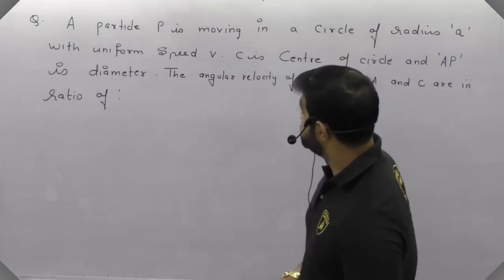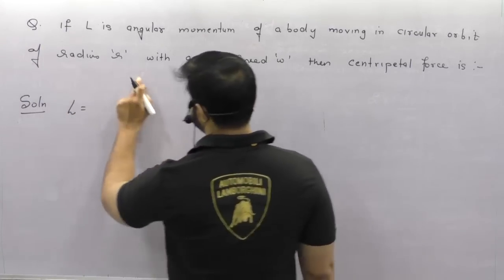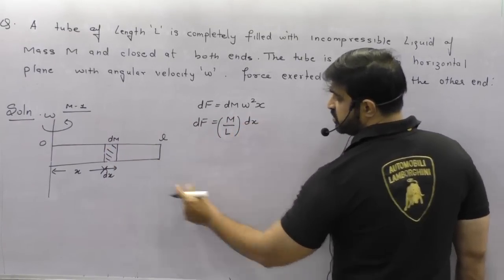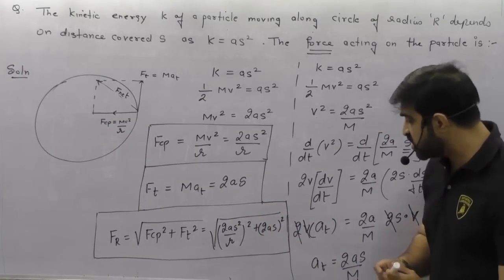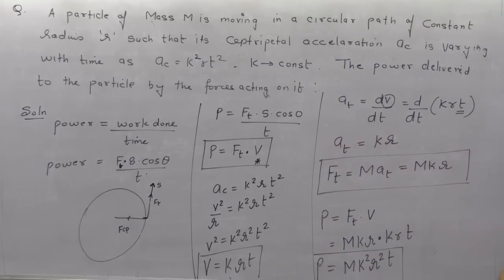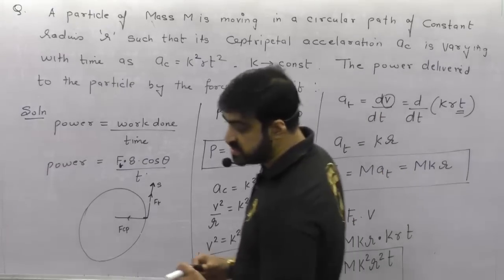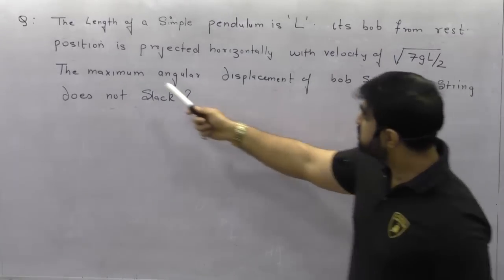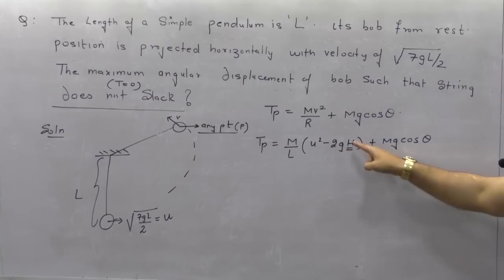Jee /NEET Series : Circular Motion (Brain Teasers)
Prof. Sameer Unia's Physics Tutorials - Online Courses.
MH-CET Series : Circular Motion (Brain Teasers)